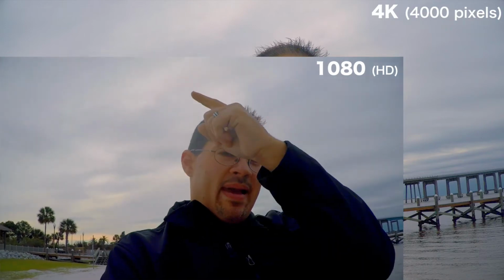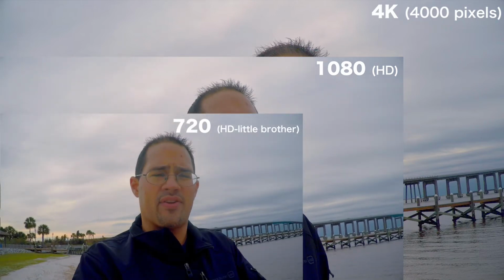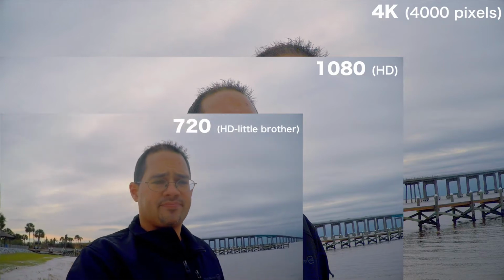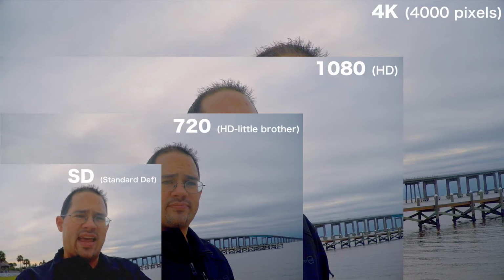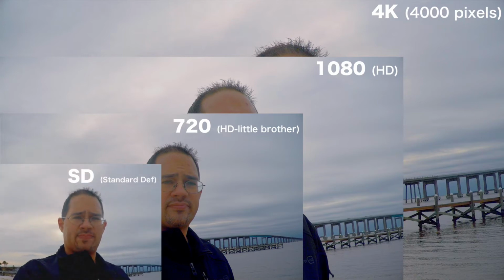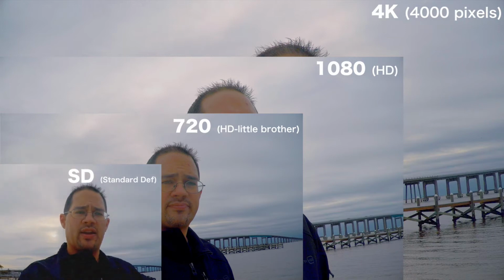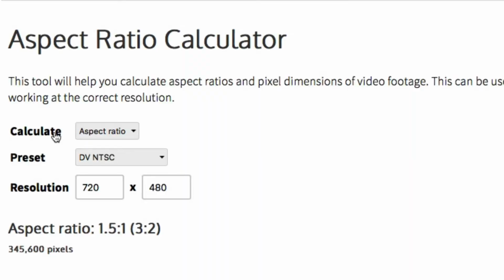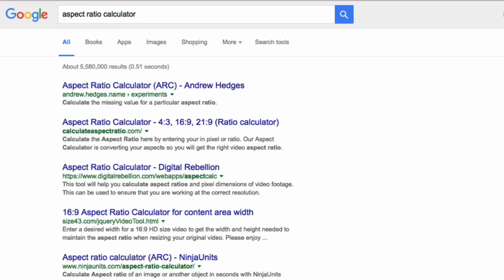How to avoid black bars around your video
Have you ever wondered why some of your videos have those pesky black bars?  This videos explains why this happens and how you can avoid it using Brightcove Video Cloud Player Module.